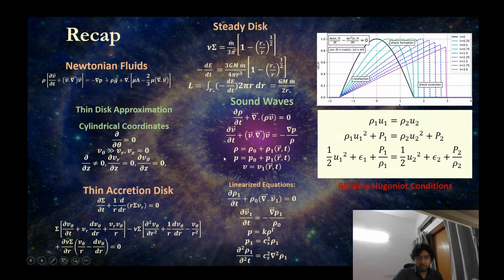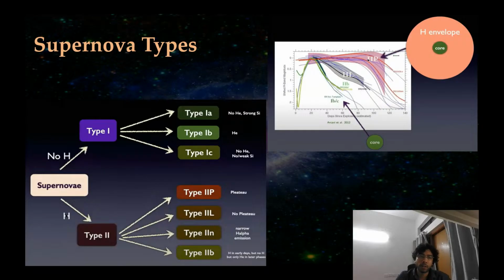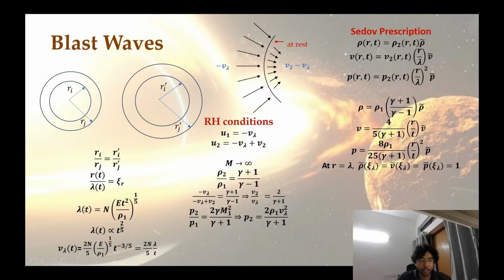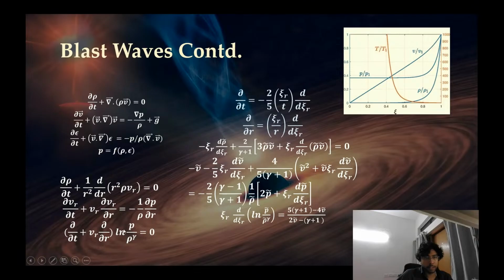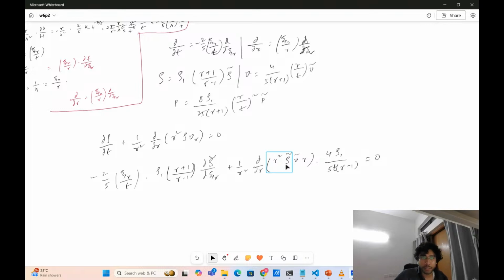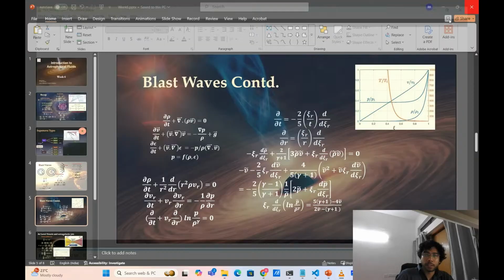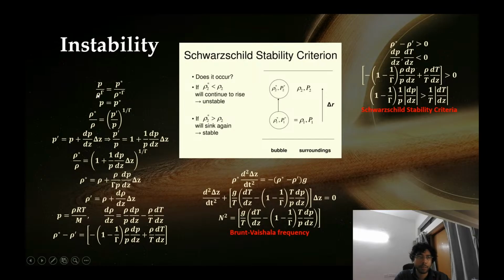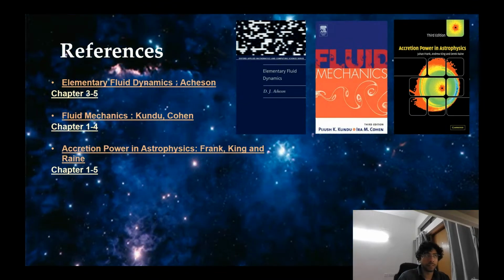NPTEL Introduction to Astrophysical Fluids | Week 6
*Week 6: Supernovae, Blast Waves & Stellar Instabilities | Astrophysical Fluids Course*

This comprehensive lecture explores explosive stellar phenomena and fluid instabilities in extreme astrophysical environments.
Key topics covered:
🔹 *Supernova Classification* - Type I vs Type II based on hydrogen/helium lines and light curve properties
🔹 *Core Collapse Mechanics* - How massive stars end their lives in explosive death throes
🔹 *Blast Wave Physics* - Self-similar solutions and Rankine-Hugoniot conditions across shock fronts
🔹 *Dimensional Analysis* - Sedov-Taylor blast wave solutions with r ∝ t^(2/5) scaling
🔹 *Shock Wave Propagation* - Density, pressure, and velocity profiles through expanding shock fronts
🔹 *De Laval Nozzle Model* - Supersonic jet formation from subsonic to supersonic flow transitions
🔹 *Schwarzschild Instability* - Convective instability criteria and buoyancy oscillations
🔹 *Brunt-Väisälä Frequency* - Stability analysis for fluid parcels in stratified atmospheres

*References:* Acheson Fluid Dynamics, Frank et al. Accretion Power